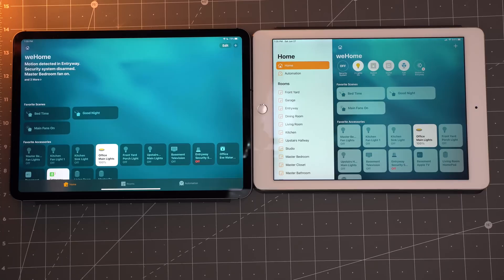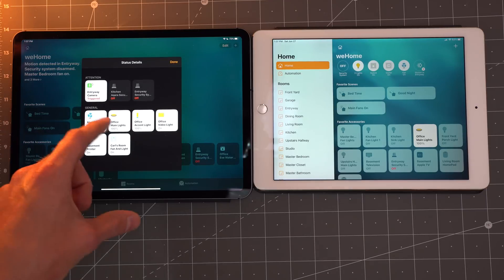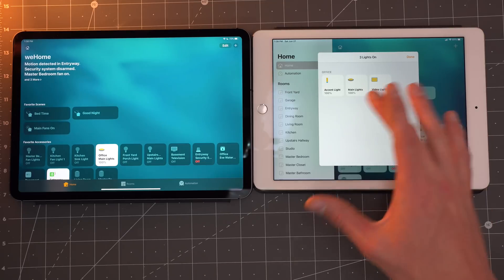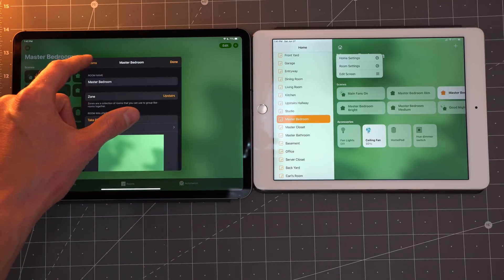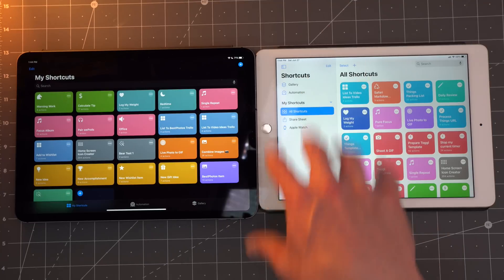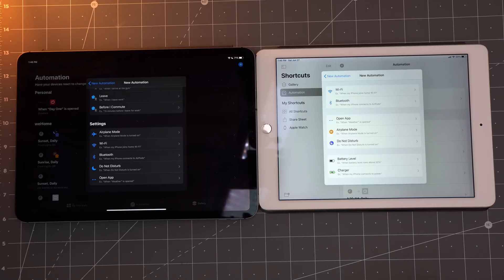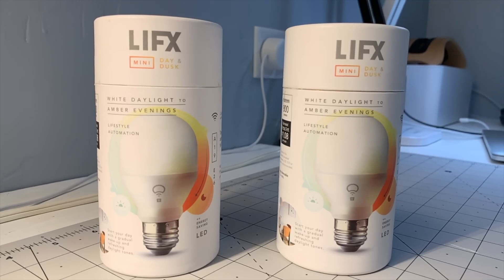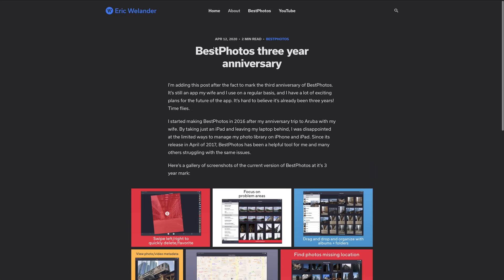How iOS 14 could make managing your HomeKit home easier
Based on the initial betas after Apple’s WWDC conference, the Home app includes a refined design and some new features that should make it easier to control your smart home, and add more automations with Siri Shortcuts. These updates are also just a part of the broader HomeKit updates Apple has planned for this fall, including viewing HomeKit cameras on Apple TV, and enhanced notifications for Apple TV when your HomeKit doorbell rings.

Let’s take a look at what Apple is doing with the Home app on iPad, and how it might help your smart home control and automation.